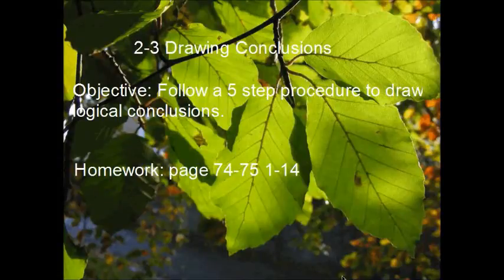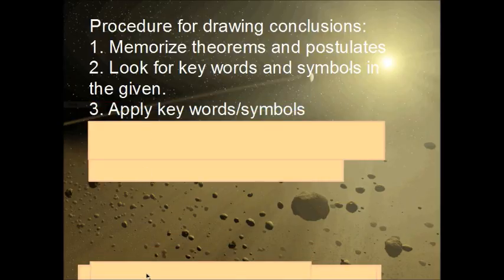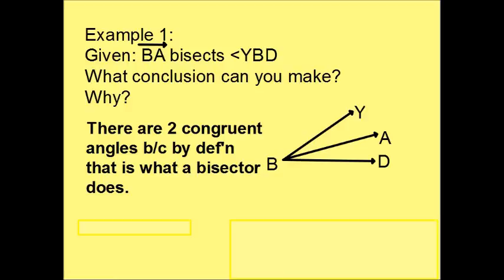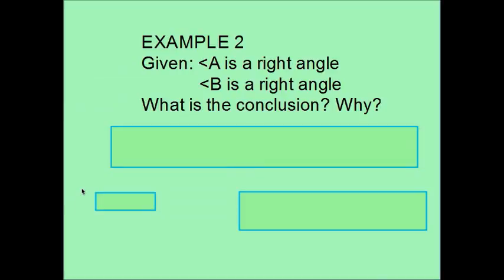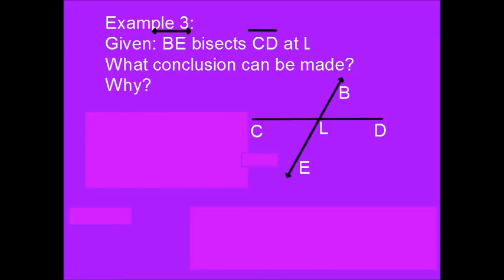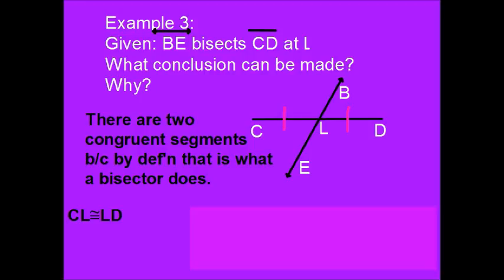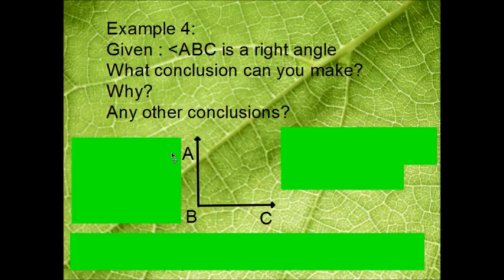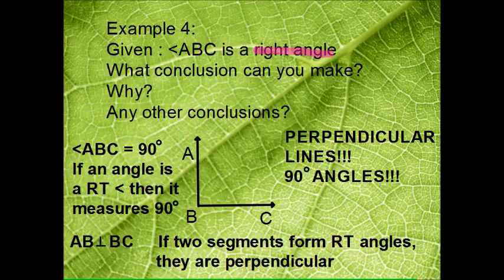2 3 lesson